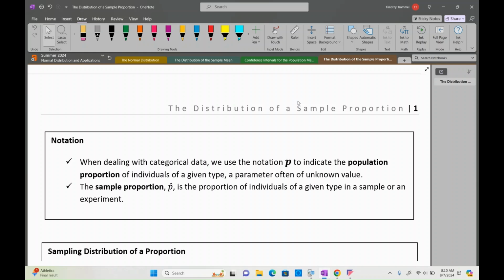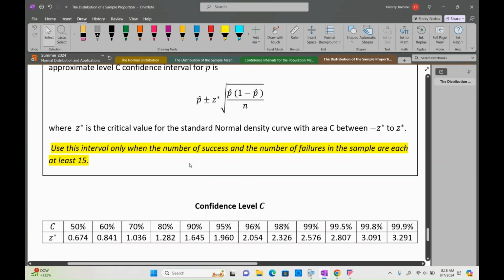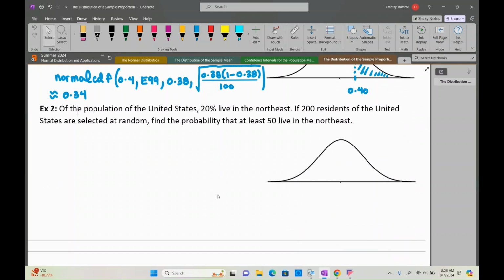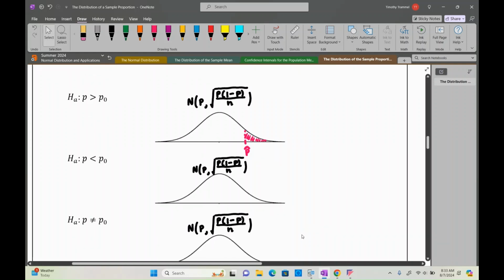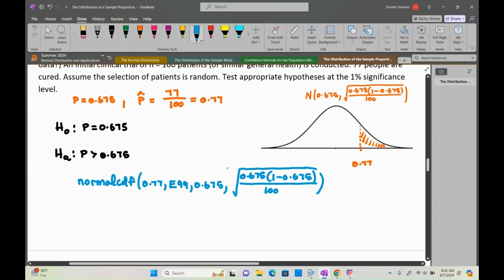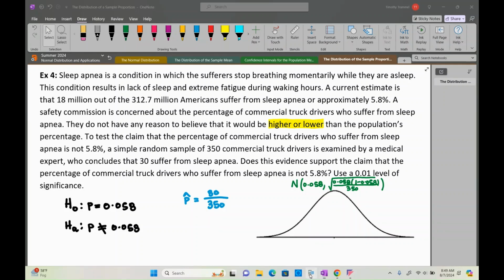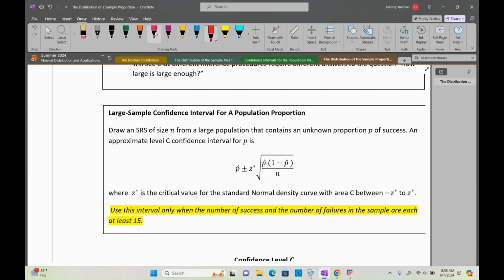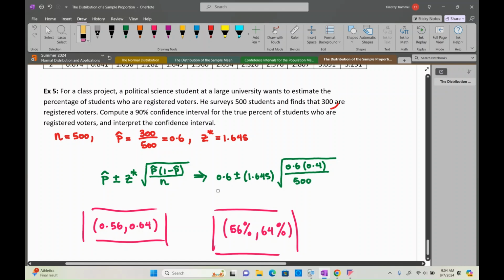The Distribution of the Sample Proportion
The Distribution of the Sample Proportion, Hypothesis Tests, Confidence Intervals